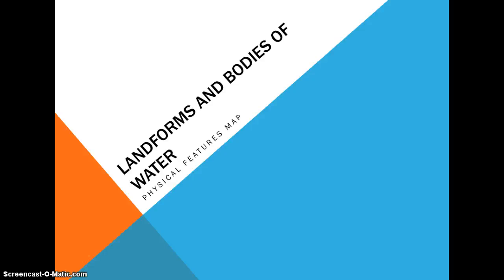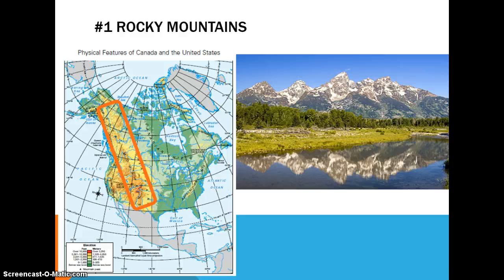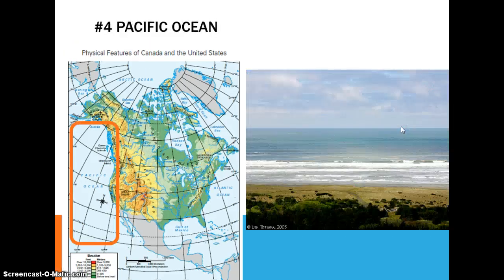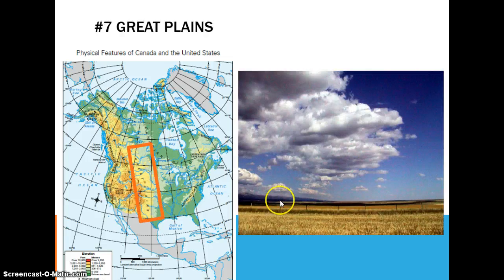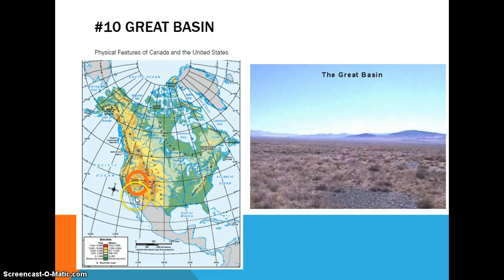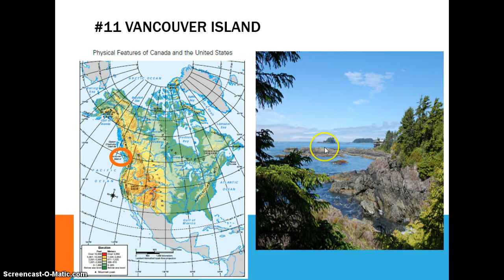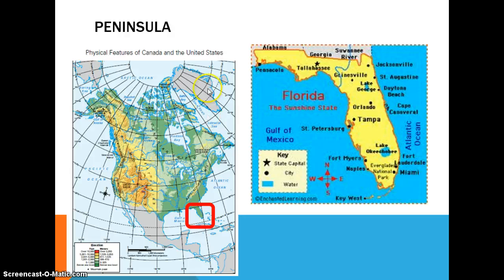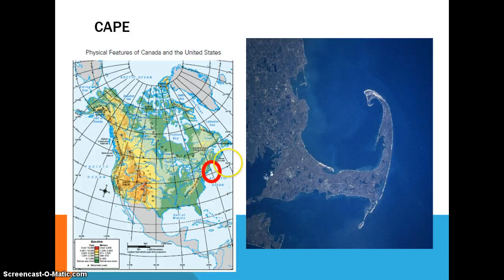Physical Features of Canada and United State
This podcast goes over the answers of Challenge 1